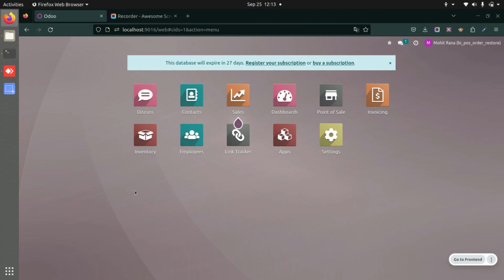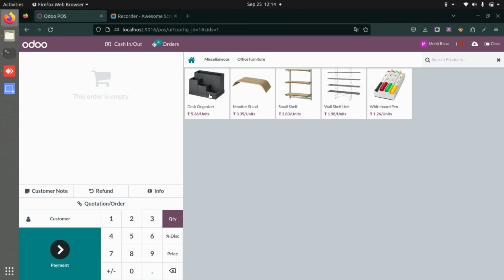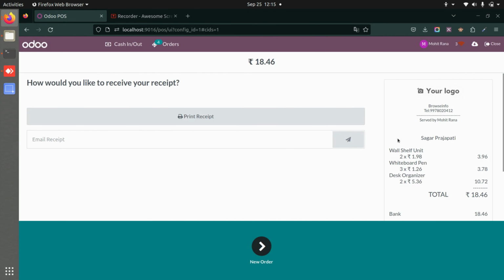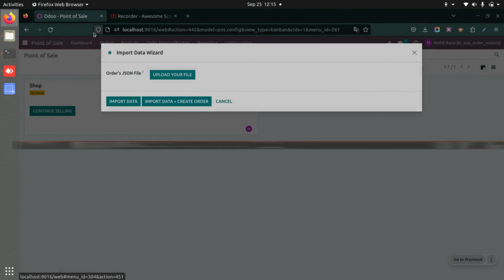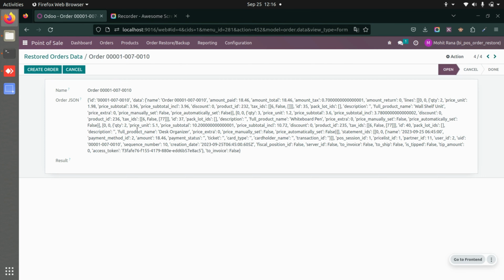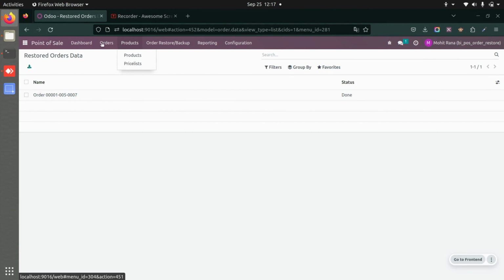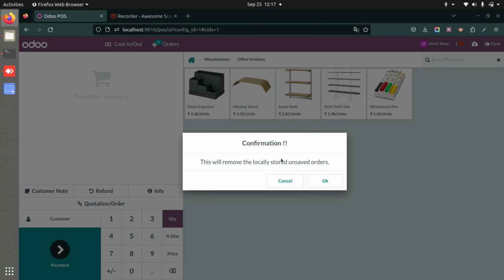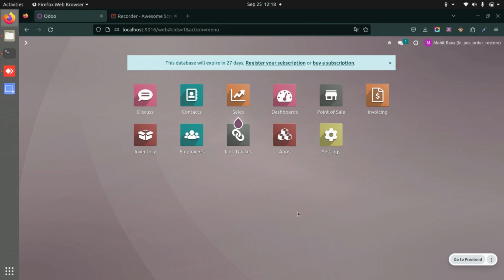Manage and Recover POS Orders Seamlessly with POS Order Restore Odoo Apps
Backup & Restore POS - Point of Sale Odoo App allows users to safeguard and recover their unsaved Point of Sale (POS) orders with ease. Users can effortlessly back up these orders in JSON format, making it convenient to restore them later. Additionally, users can create new POS orders directly from the restored data. In addition, they can also delete unsaved POS orders without the need to download them first. This odoo app improves the process of managing and recovering POS orders, enhancing the efficiency of businesses using Odoo.

- Backup/Restored Unsaved POS Order
- Import JSON Order Data
- Download Unsaved POS Orders
- Delete Unsaved POS Orders

1. POS Import Sales Order- Import Sales in Point of Sales
3. Odoo POS Customer Pricelist